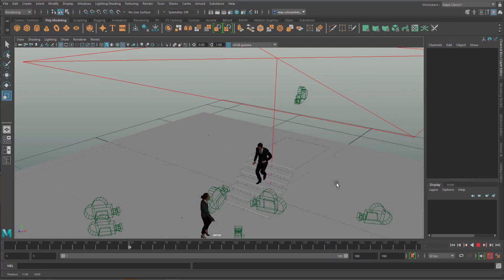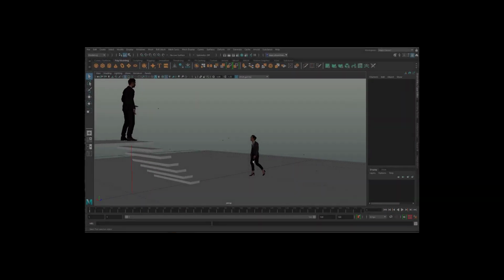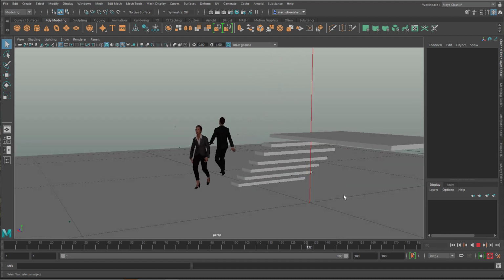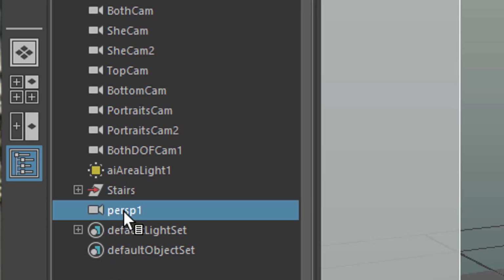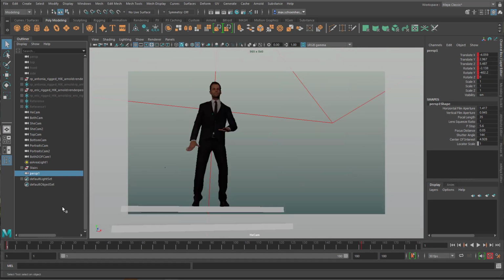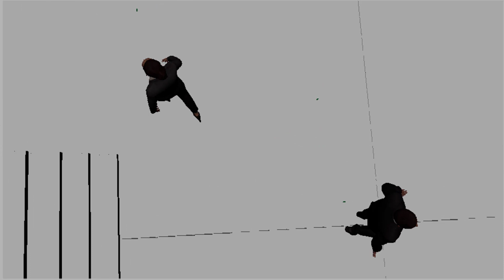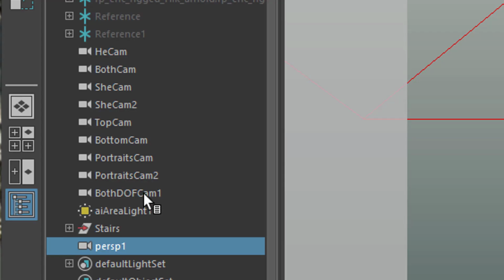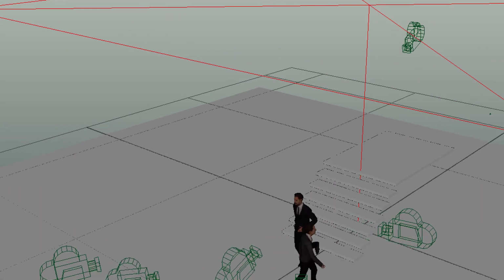Maya: Camera For 2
In this tutorial we see two people in a room, walking. The variations of camera animations you can create for this scene are endless. They depend on several factors, for example if SHE is the main character and HE is just a sidekick. We explore five or six camera motions, each consisting of only two keyframes. They all tell a different story. At the end we'll have a look at Depth of Field.

For building a scene like this I recommend this video about the Rokoko Motion Capture library within Maya In the description of that video you find links to two tutorials which deal with transfering mocap animations to rigged characters.

The music: "Computer Animation" and "Camera For 2", composed and performed by me, Maximilian Schönherr, licensed via GEMA, Germany.